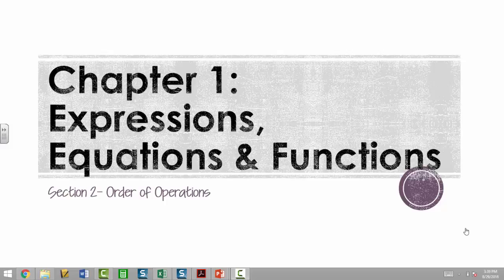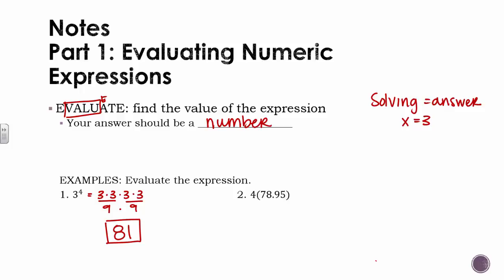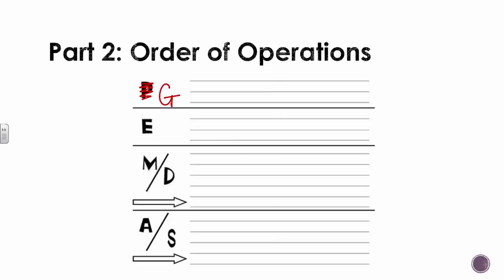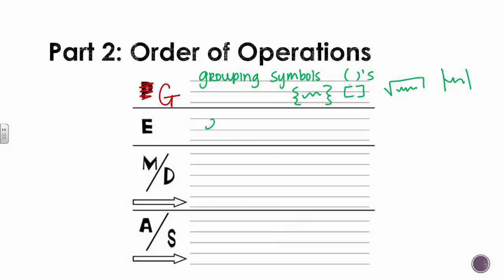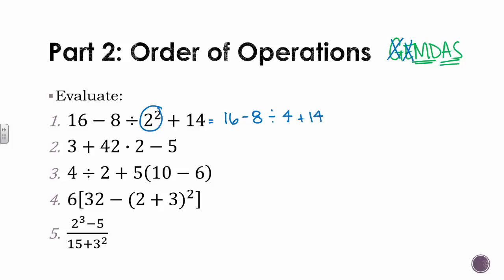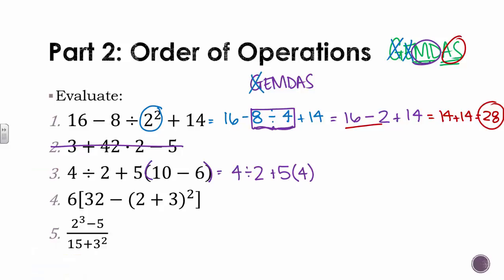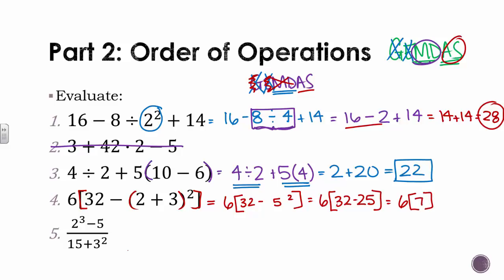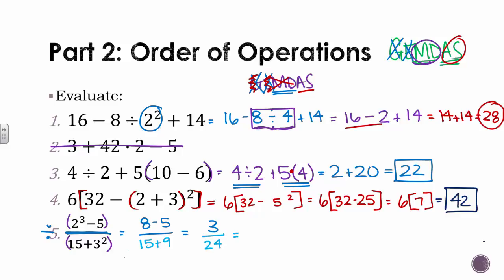Algebra 1- Order of Operations